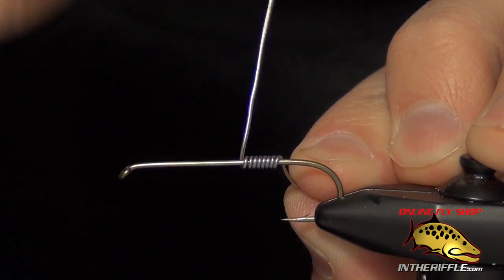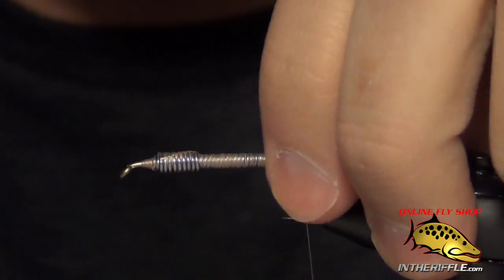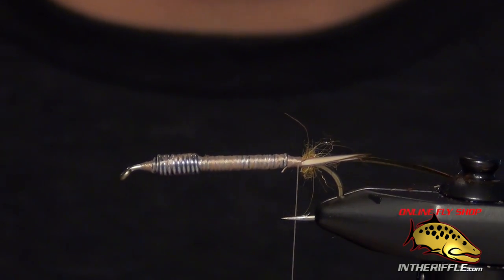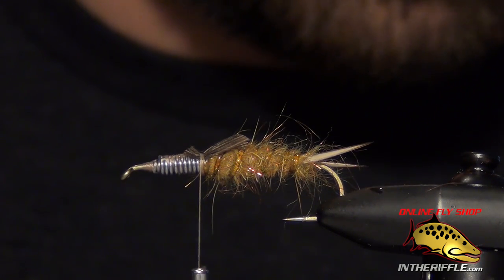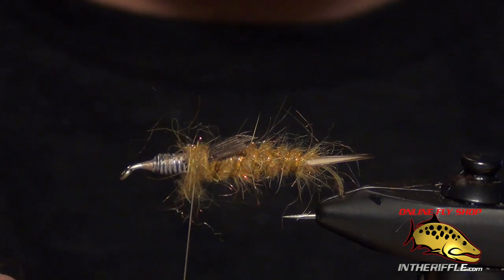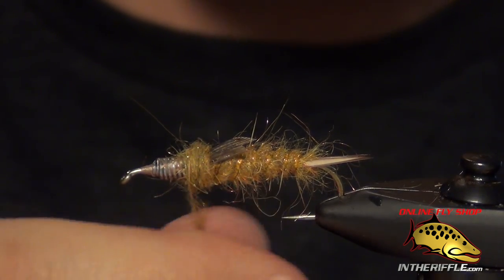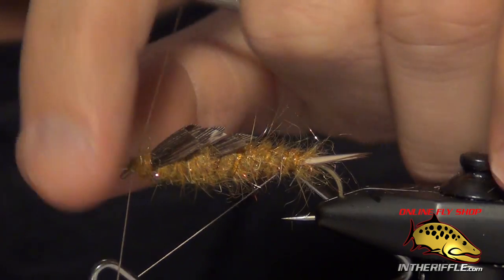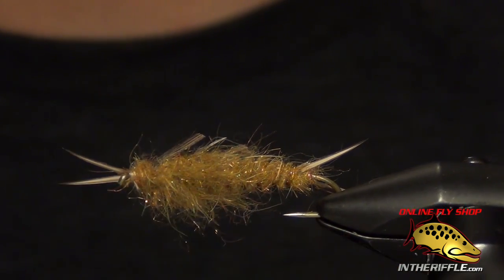Kaufmann's Stone - Stonefly Nymph Fly Tying - Randall Kaufmann Fly Pattern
The Kaufmann Stone is a lifelike and super heavy Stonefly Nymph Pattern.  The Kaufmann Stone was developed by Randall Kaufmann and continues to be a standard in Stonefly Nymph Patterns.  The Kaufmann Stone can be tied in many colors.  The Golden (seen in this video), Black, Brown variations are the most popular and represent most of the natural stoneflies found in Western Rivers.  The Kaufmann Stone is designed to be fished near the bottom, tumbling among the rocks and boulders in deep pools.  The Kaufmann Stone is a must have for any trip in the West.  Do not leave home with out them!

Kaufmann Stone Fly Tying Recipe:
Thread: Tan UTC 70
Tail: Tan Goose Biots
Body: Golden Stone SLF Dubbing
Rib: Medium Brown or Golden Stone D-Rib
Wings: Mottled Turkey Wing
Antennae: Tan Goose Biots